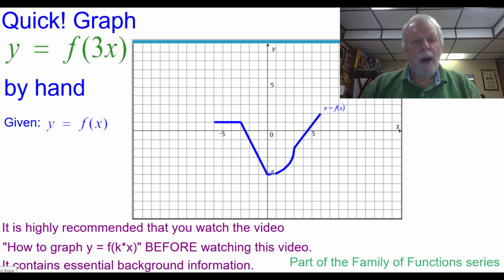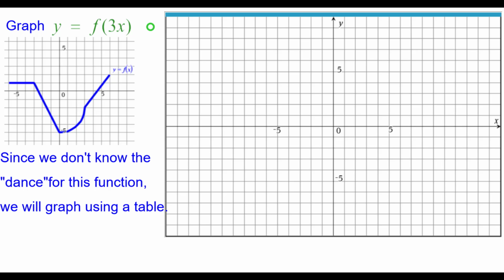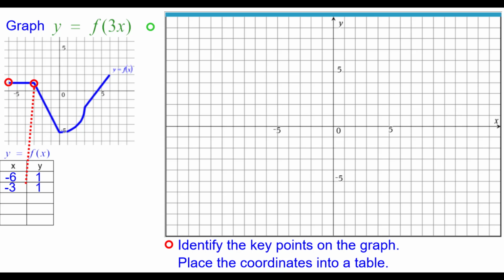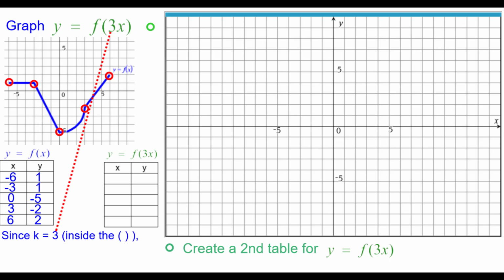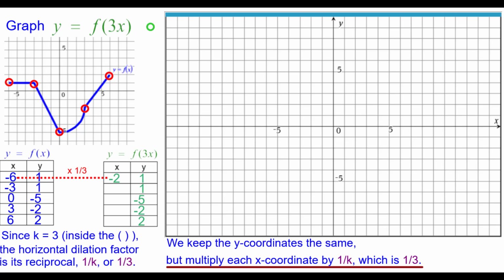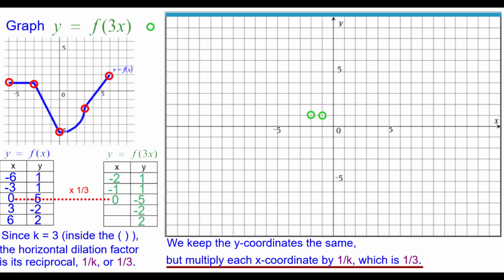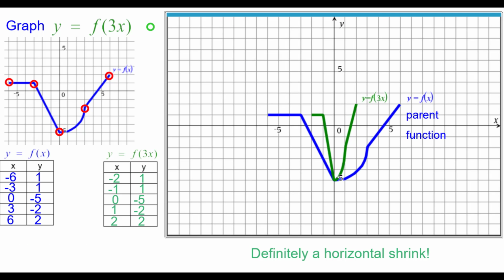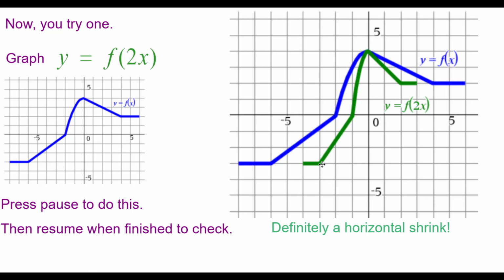13KA_Quick!_Graph_y_=_f(3x)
This is a very quick review of how to graph y = f(3x) by table.